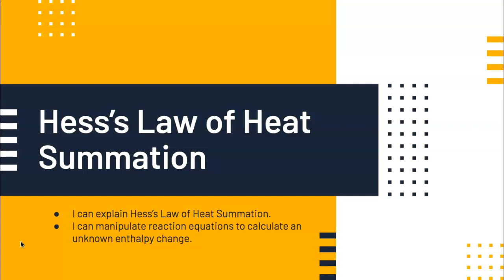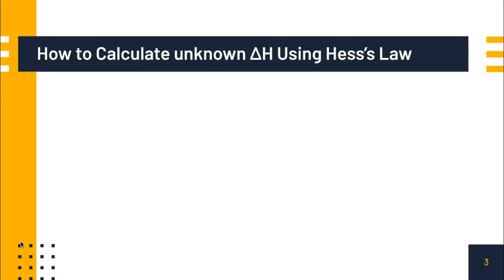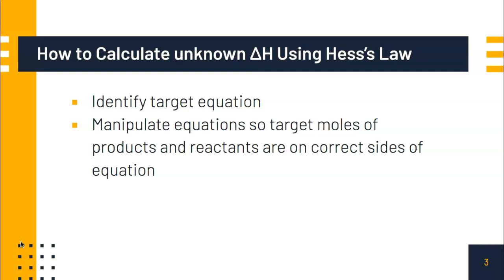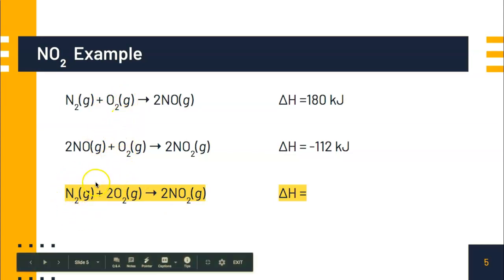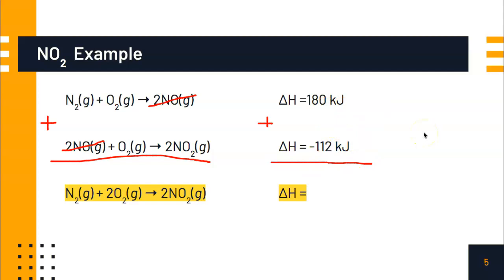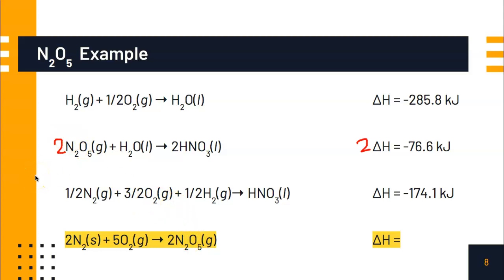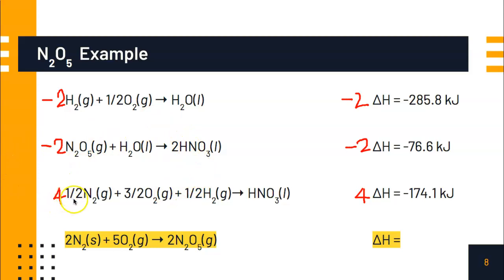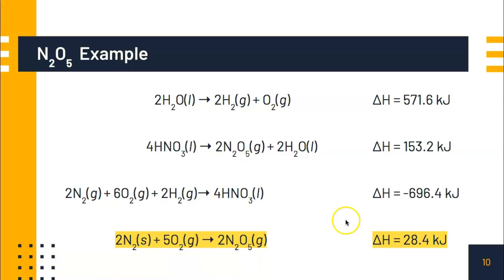Tuesday, December 1